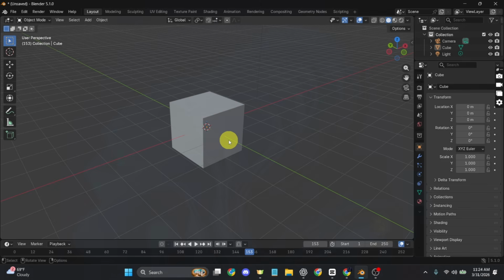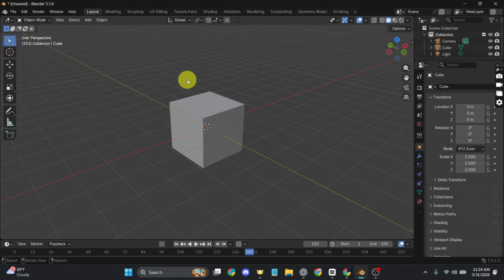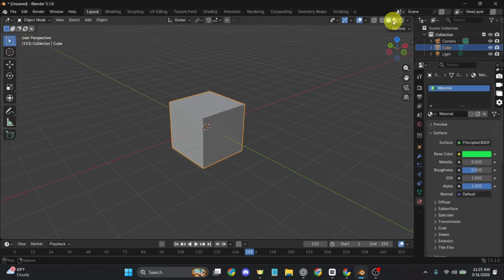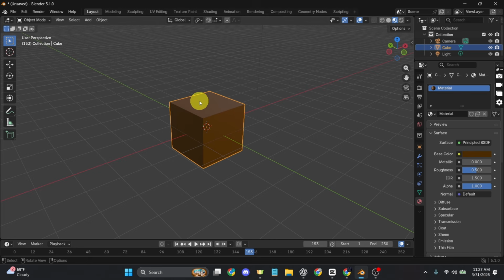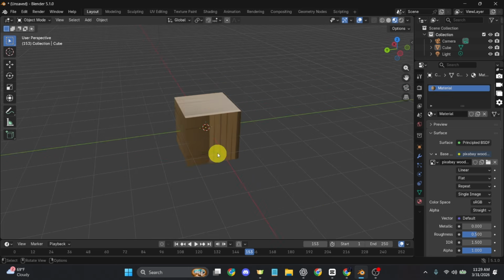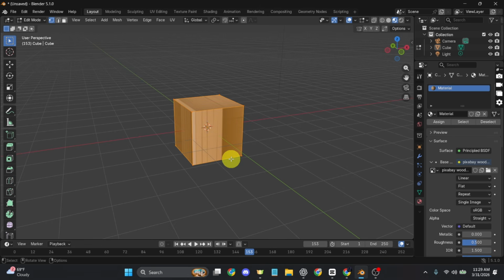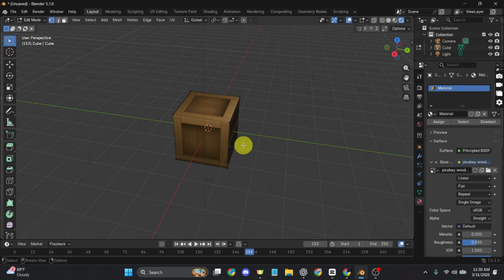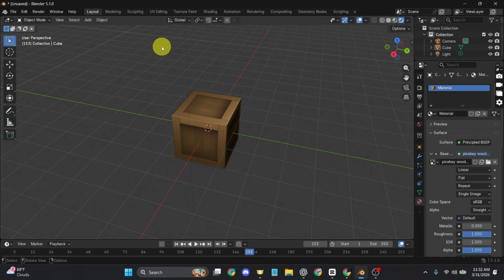Blender: How To Add Texture To Object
Learn how to add texture to object in blender in this video.

GuideRealm